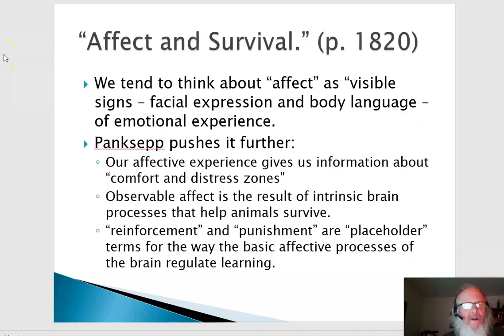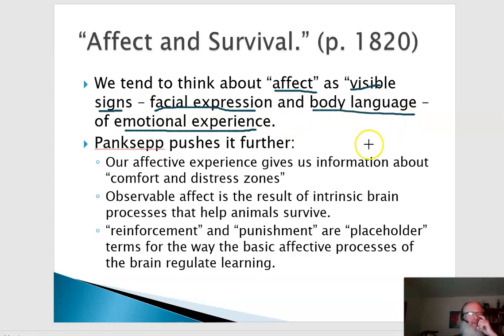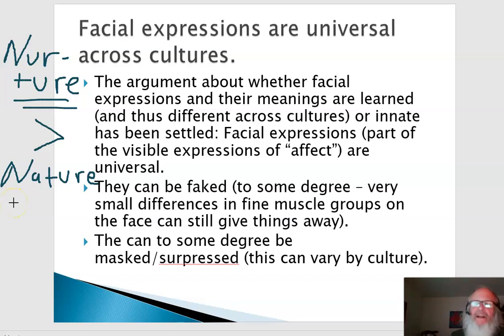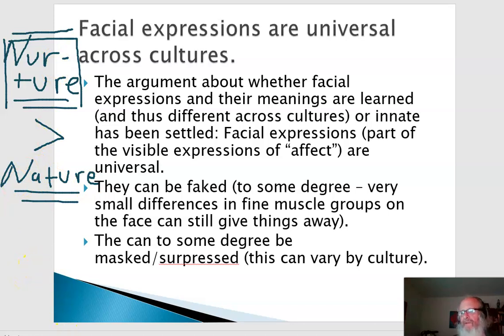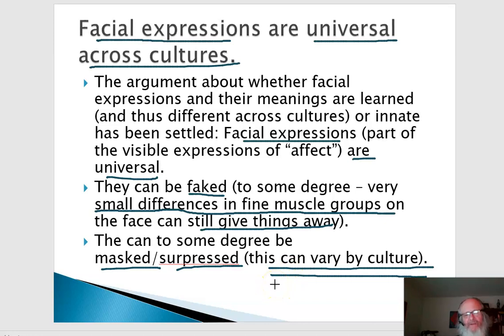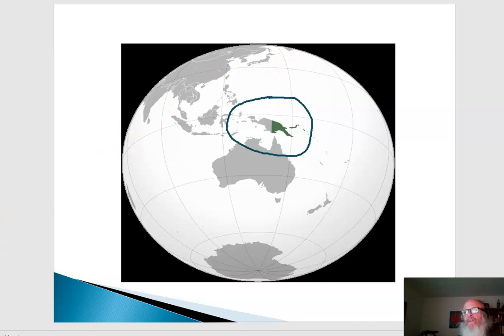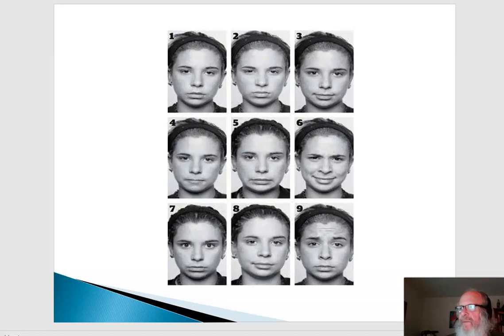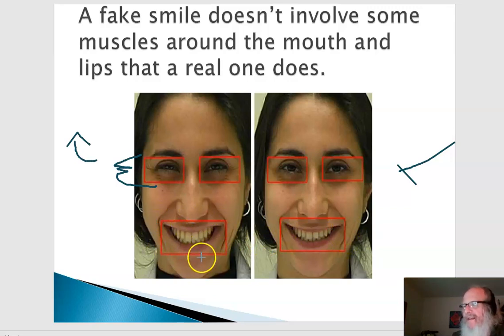200330 7 basic affects pt 1